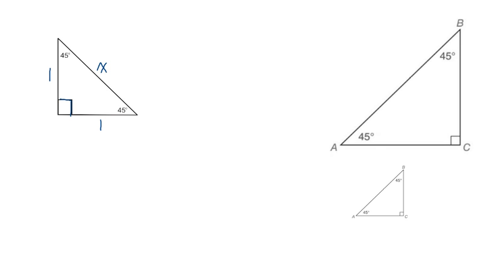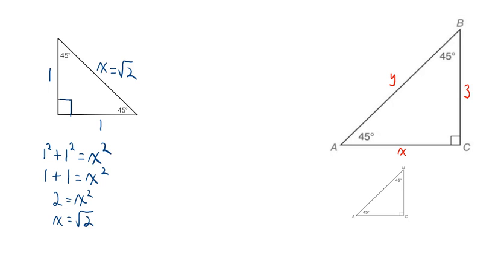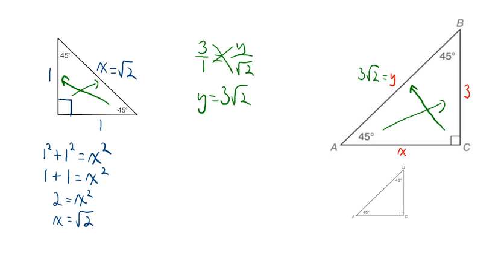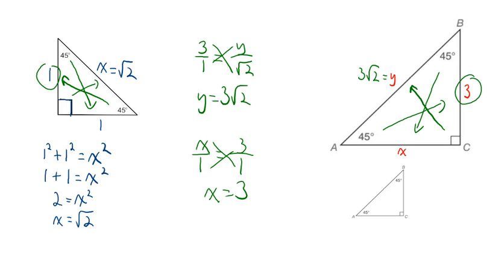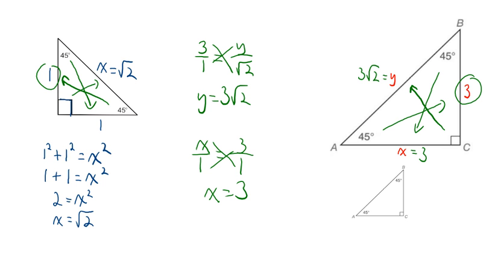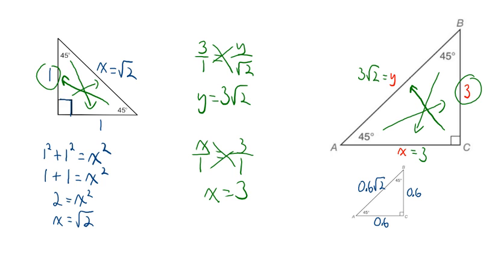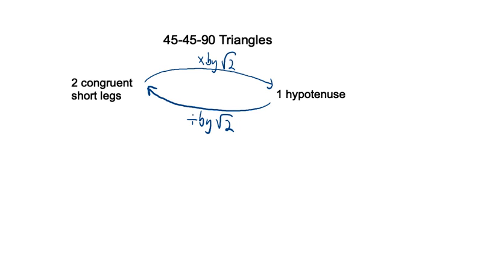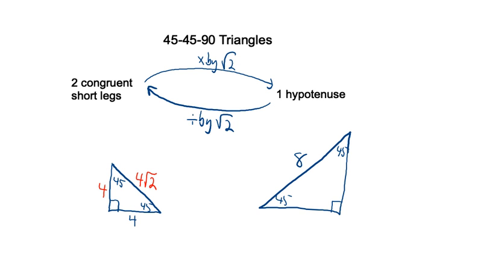45 45 90 Triangles